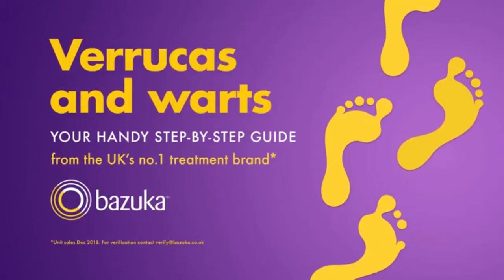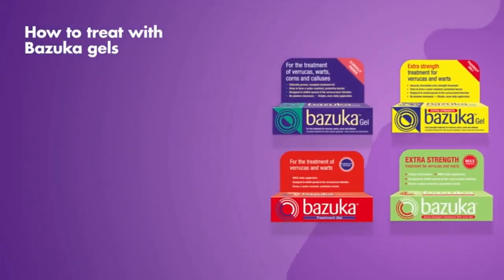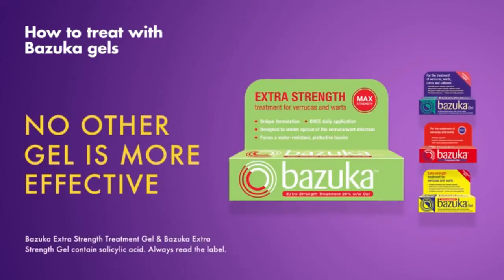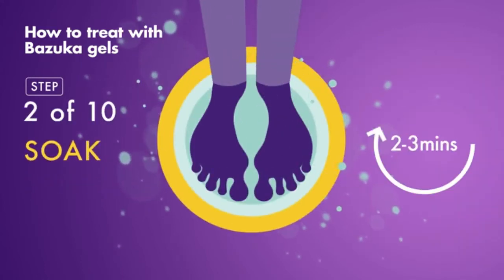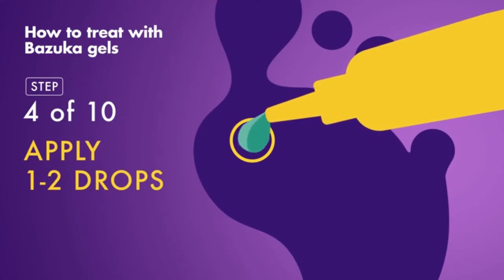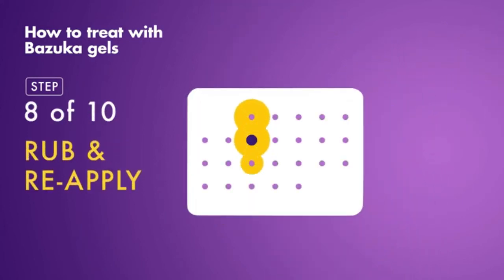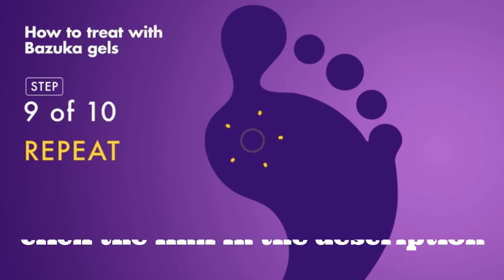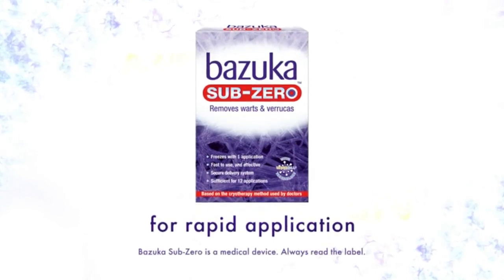Bazuka Extra Strength Treatment Gel review - how to treat verrucas and warts with bazuka sub-zero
Bazuka Extra Strength Treatment Gel review -Bazuka Extra Strength Treatment Gel review and information
 Bazuka extra strength treatment gel reviews
Best Bazuka Extra Strength Treatment Gel Review Photo gallery